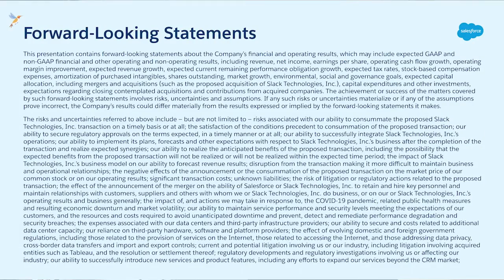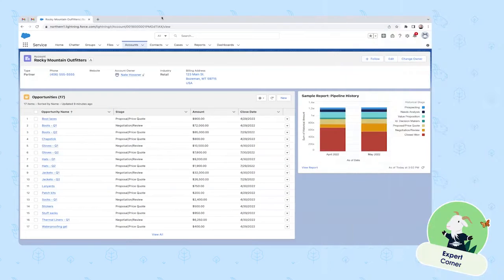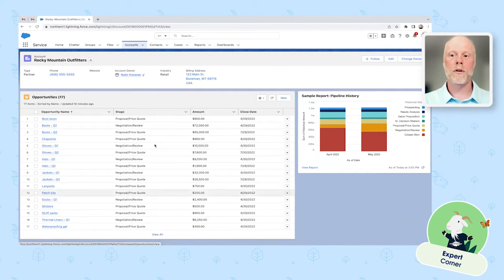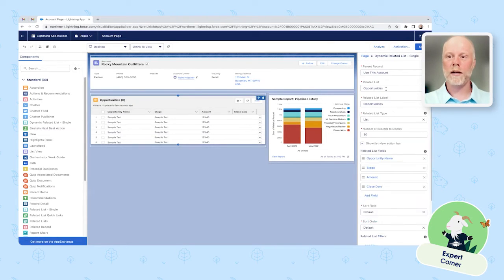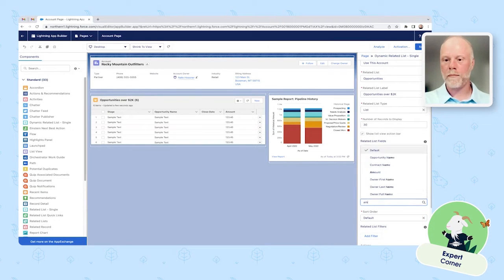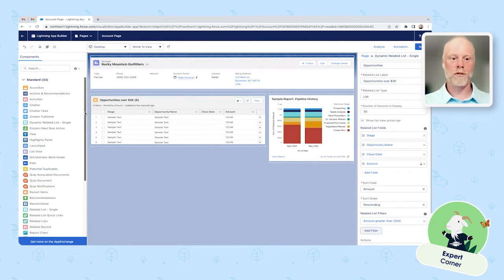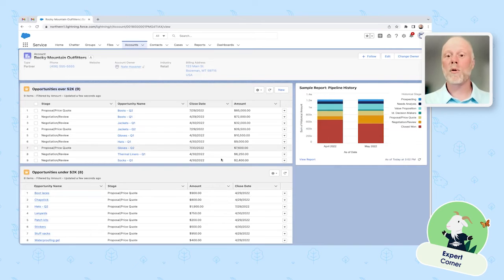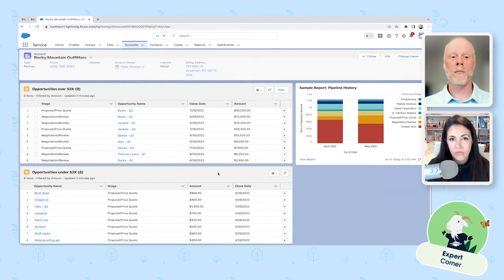Build Dynamic Pages to Delight Your Users | Expert Corner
“Expert Corner” is an interactive video series made for our AwesomeAdmin community. Each episode features Salesforce Product Managers and experts sharing new and upcoming features and functionality for admins.

Join us for a chat with Senior Product Manager, Nate Hossner. We'll dive into how you can build dynamic pages to delight your users.